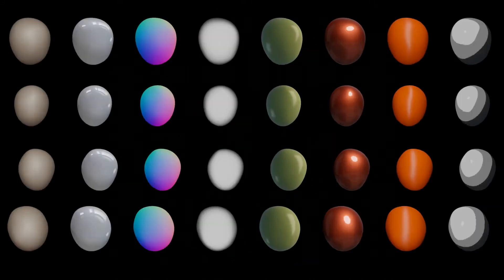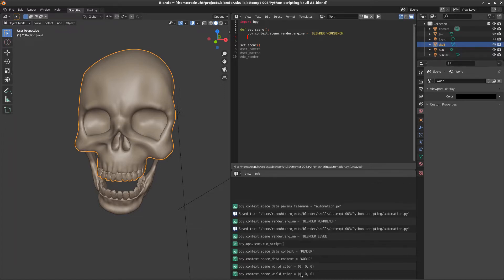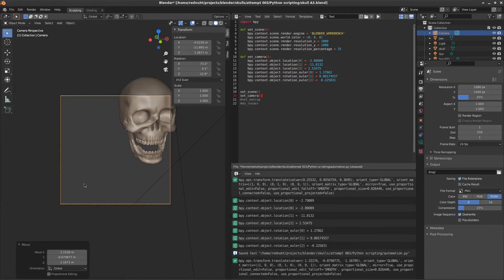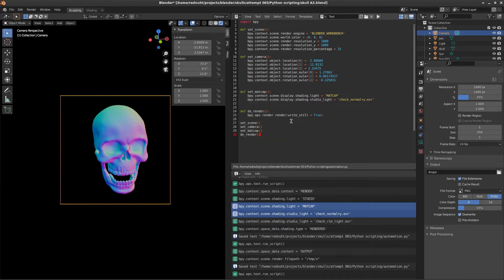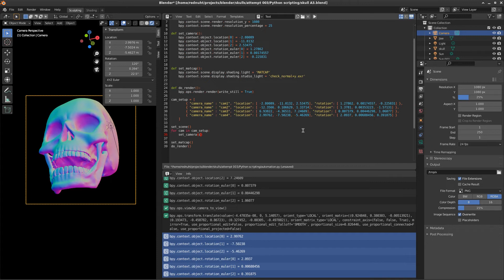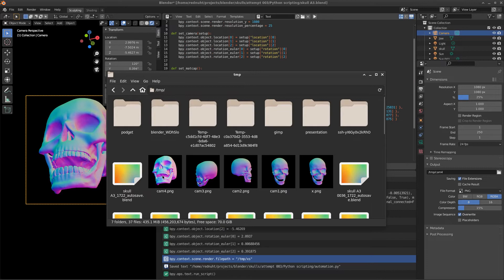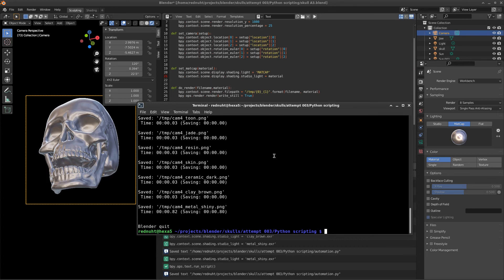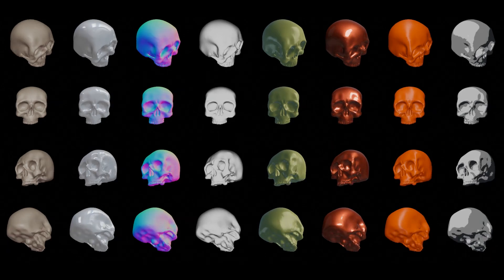Blender Montage Video Creator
Let Blender write complex Python scripts for you. This video takes you through the process of creating a Python script that will render 32 images from 4 cameras and 8 different matcaps. You can turn the resulting images into a montage and then into a video of montages.

Original script follows

In this video I will take you through the steps to create your own Blender automation script.
You can then use it to generate any number of variations and build a timelapse style video from your save files.
Surprisingly, you do not need to know Python to create a Python script in Blender, Blender will do most of the work for you.

Lets start by setting up the Blender interface.
Go to the Edit/Preferences and Interface and tick the "Python tooltips"
Now when we hover over settings and buttons the tooltip will contain the Python references
Pull open a second window and set it to "Text" and open a third window and set it to "Info"

enter the single line
--import bpy
this tells the Python interpreter that we want to work with Blender
Save it as a .py file
and lets start by creating a skeleton program
we need a method to
set up the scene
set up the camera
set up the materials and lighting
and one to do the actual render

--def set_scene():
I want to change the render engine, set the world colour to black, make the render shape square and the render size 25%
I do not know the magic commands to do any of that so I am goign to let Blender write them for me.
Go to the Render Properties and select Workbench as the Render Engine.
Workbench is an extremely quick renderer and comes with lots of default mat caps for materials and lighting.
You will see that in the Info window Blender has recorded the command to change to Workbench
Left click on the command to select it and the right click and select copy
Paste into your script
--bpy.context.scene.render.engine = 'BLENDER_WORKBENCH'
Add a line to run your new method
--set_scene()
You have now created a working Python script that controls Blender
Save it and change the Render Engine to EEVEE
Now run it and you can see it has switched the engine to Workbench!
Lets quickly do the same for the other properties we want to control
World Properties / Viewport Display Colour
Set to Black and copy and paste the code
--bpy.context.scene.world.color = (0, 0, 0)
Output Properties and set the Resolution to 1080 by 1080
and copy both lines (shift select)
and make sure you are indenting with tabs, Python is very particular to indenting
--bpy.context.scene.render.resolution_x = 1080
--bpy.context.scene.render.resolution_y = 1080
the same for resolution percentage
--bpy.context.scene.render.resolution_percentage = 25
there is no point rendering high detail when we want lots of small images
save your Python script
Now we want to set up our camera
add the new method
--def set_camera():
Now move your view around and from the View menu select Align View and select "Alight Active Camera to View".
Open up the item properties panel and change the X by one then back again.
Copy the command from the Info window
Repeat for Y and Z
and then again for Rotation X, Y, Z
add a call to set_camera
save your script
mess up your camera and run the script to see it all jump back how you had it
then set up the Mat Cap, Material Captures
--set_matcap():
Render Properties / Lighting and Matcap and then click on the shaded Sphere
Select something fun, like the UV lighting
and paste the two commands into your method
--bpy.context.scene.shading.light = 'MATCAP'
--bpy.context.scene.shading.studio_light = 'check_normal+y.exr'
add a sneaky change so those read
--bpy.context.scene.display.shading.light = 'MATCAP'
--bpy.context.scene.display.shading.studio_light = 'check_normal+y.exr'
add a call to set_matcap
save your work and this time change the matcap and run it
Now we just want to be able to render out our mesh as an image file
add the method
--def do_render():
This time Blender will not write the code for us, but I have it here for you
--bpy.ops.render.render(write_still = True)
and we need to set the ouput file name, "x"
add a call to do_render
save and run it
you now have a file in yout temp folder called x.png that is the render we set up

Awesome! you can now load up any Blender file and your saved Python script and run it to get the same render settings and output.

Now we are going to kick it into overdrive and actually do some Python coding without Blender's help, but do not worry I will explain as I go along and you can download the final script from the links in description.

SCRIPT CUT SHORT DUE TO YOUTUBE LIMITS

    "When run, these scripts take two minutes forty seconds on my machine, that is 1728 seperate renders"